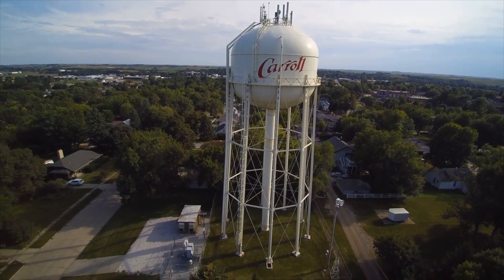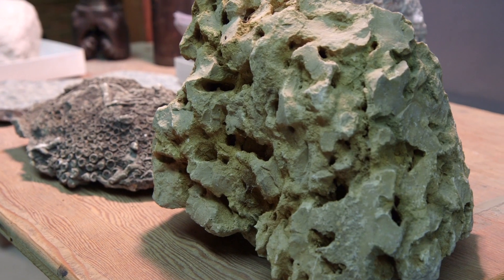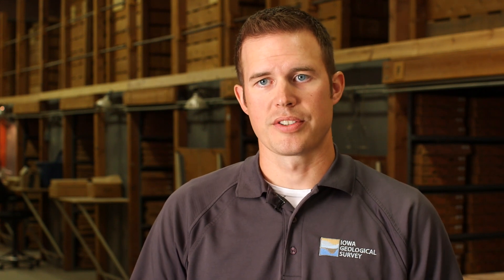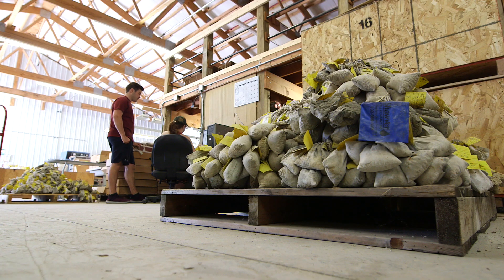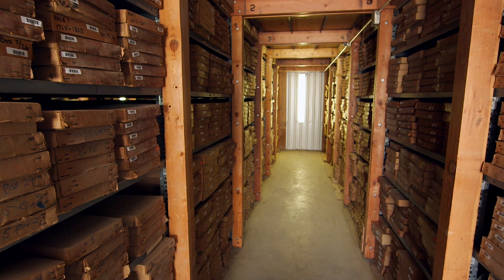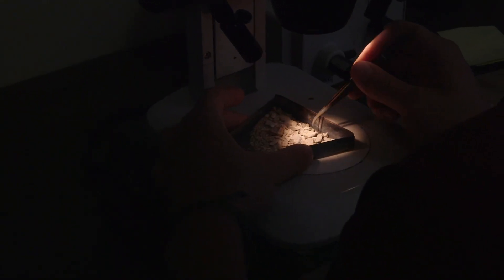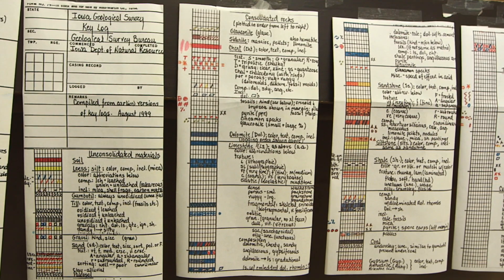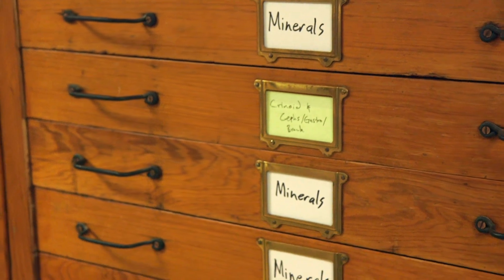University of Iowa Rock Warehouse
The University of Iowa houses the Iowa Geological Survey's rock warehouse, which contains tens of thousands of samples from different well-drilling sites across Iowa dating back to the 1870's. The collection helps inform different issues relevant to Iowans including groundwater considerations, resource mining, and land development.